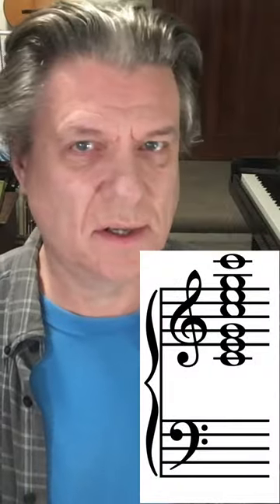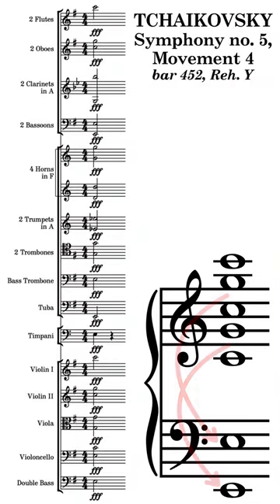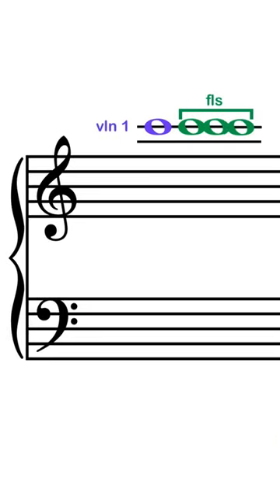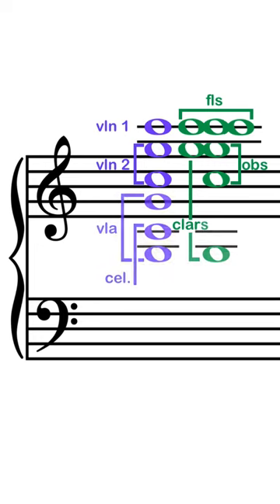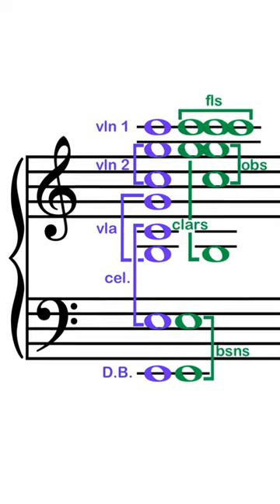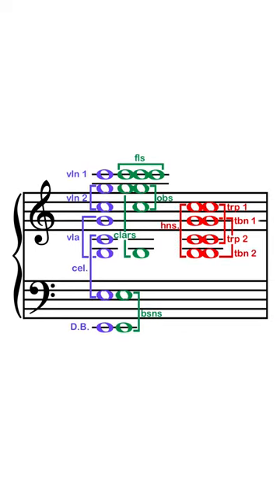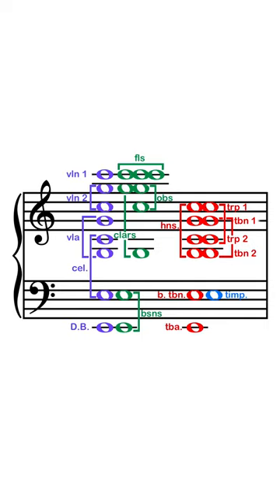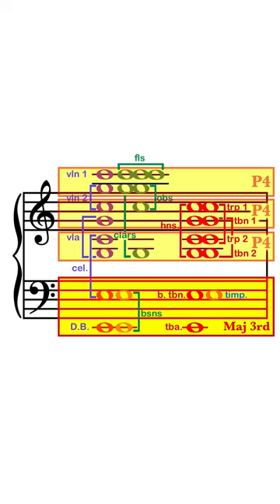Tutti Chord Construction: 6/3 Voicings, Pt. 1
A quick look at 6/3 voicings in tutti chord construction.

To read chapters-in-progress from my upcoming updated edition of Rimsky-Korsakov's Principles of Orchestration, and further support the creation of this book, along with other free internet orchestration resources, please join Orchestration Online on Patreon: